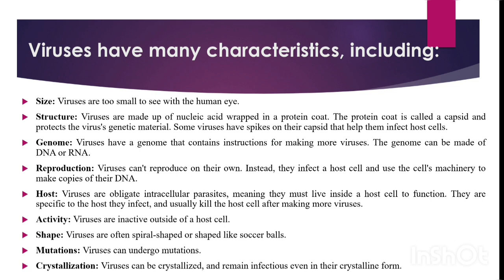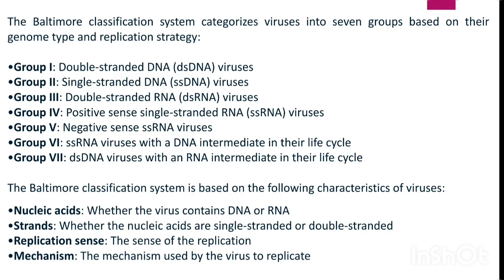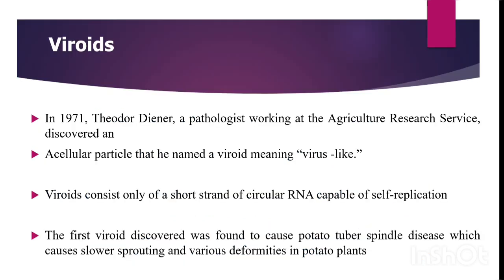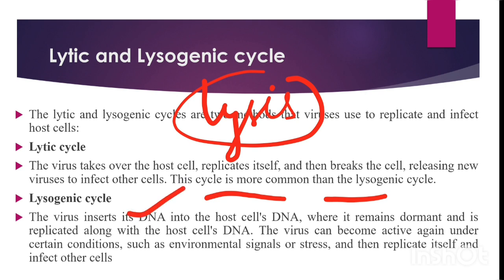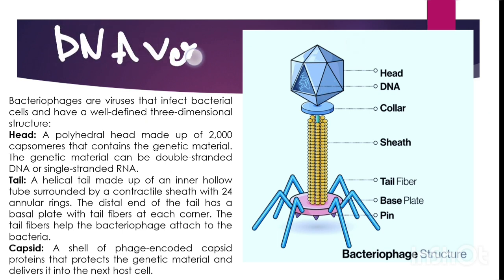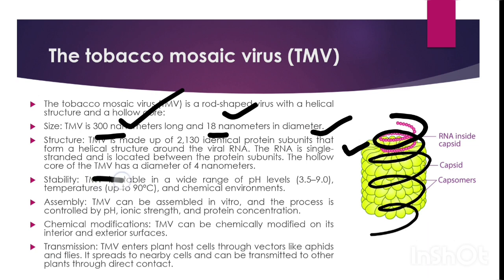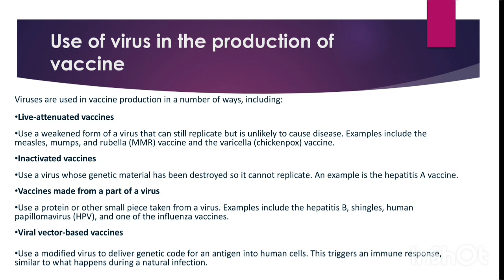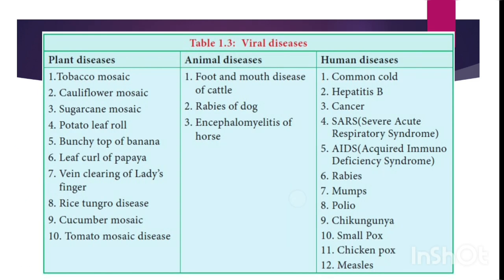All about Virus for UG 1st Sem and Botany minor students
Positive and negative sense RNA are classifications of single-stranded RNA viruses based on the type of genome they contain:

Positive sense RNA

Also known as sense strand or plus-strand, this type of RNA is similar to mRNA and can be directly translated into proteins by the host cell.

Negative sense RNA

Also known as antisense or minus strand, this type of RNA is complementary to mRNA and must be converted to positive-sense RNA before it can be translated into proteins